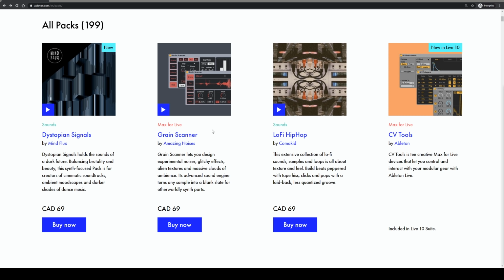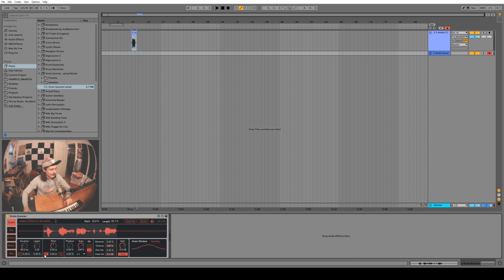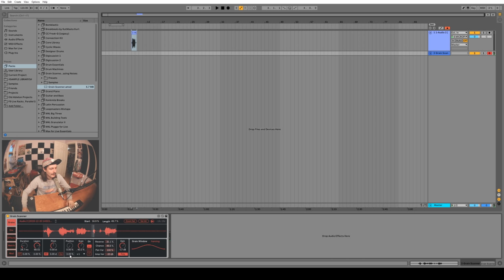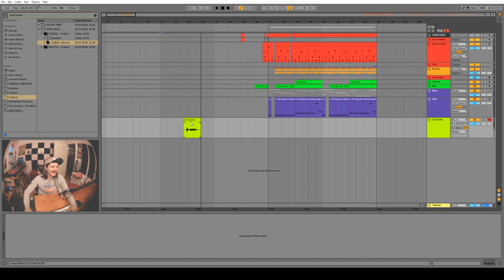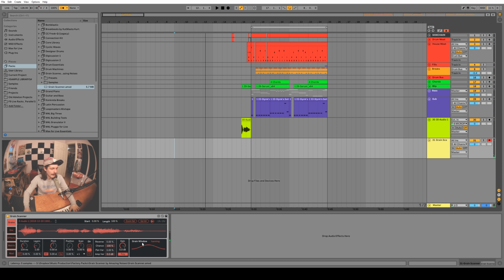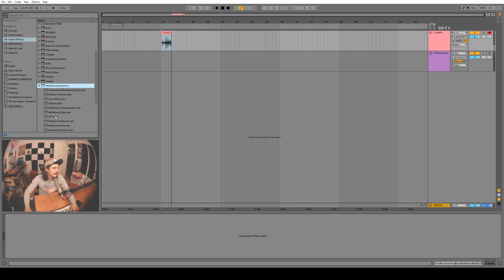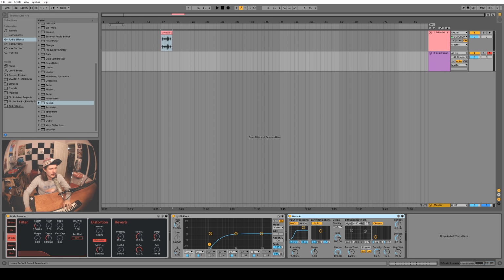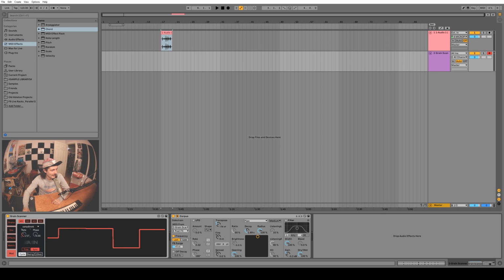Ableton Tutorial: What is granular synthesis and why should I care?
Today we deep dive into the newest official Ableton max4live device, Grain Scanner which makes granular synthesis fun and easy. If you don't know what granular synthesis is, you've been missing out on some of the most creative and enjoyable ways to create interesting sounds. Let me show you!

Now with English, Japanese and German subtitles!

Do you like the things that I do? Do you want to support me?

★ SLYNK ★